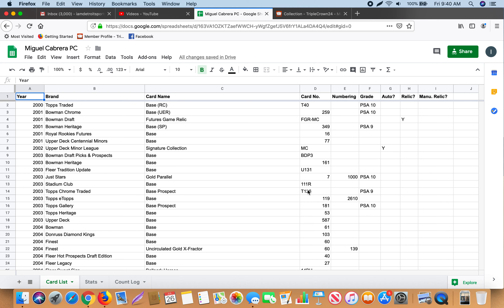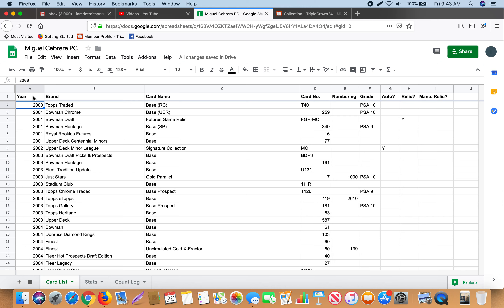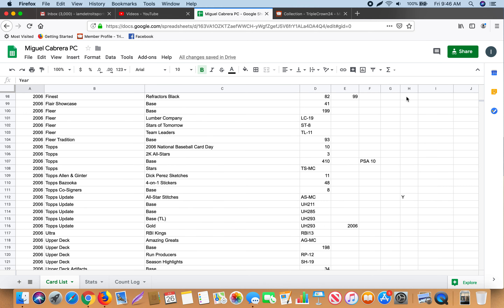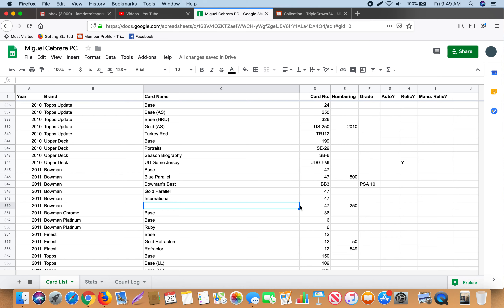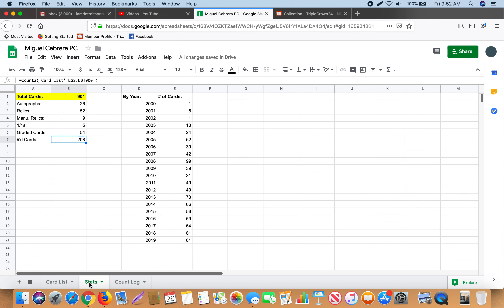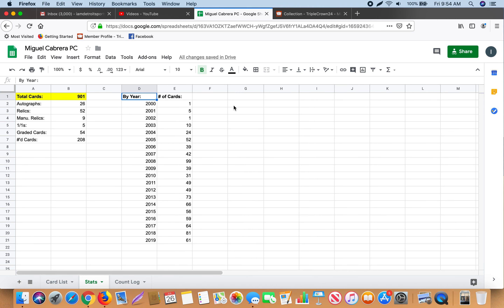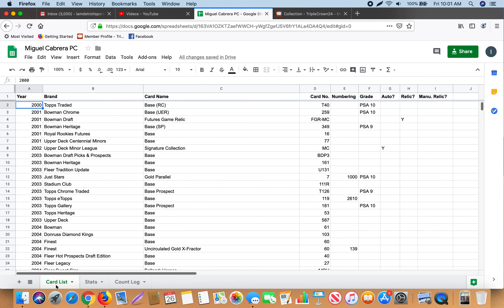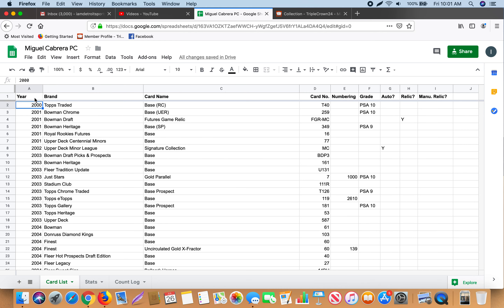Baseball Card Spreadsheet Tracker Tutorial - Organizing Your Collection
Baseball card tracker using Google Sheets. This information is applicable to other spreadsheet programs such as Microsoft Excel as well.

COMC: TripleCrown24